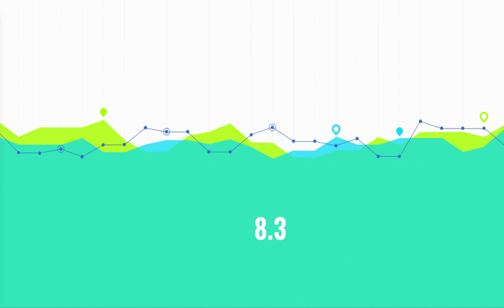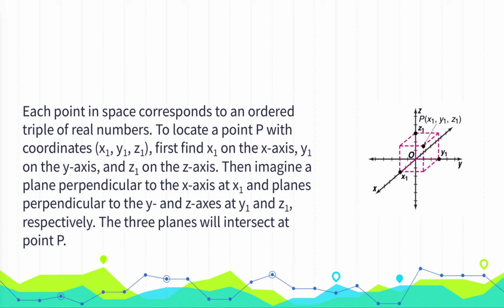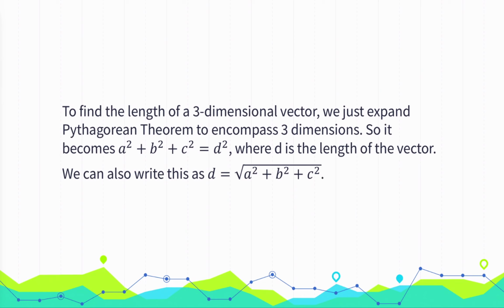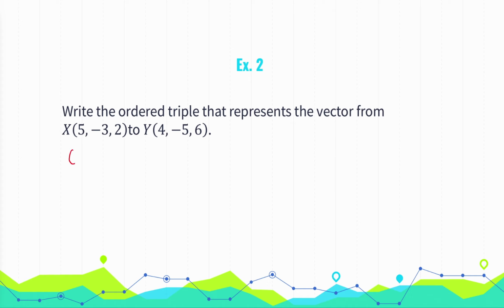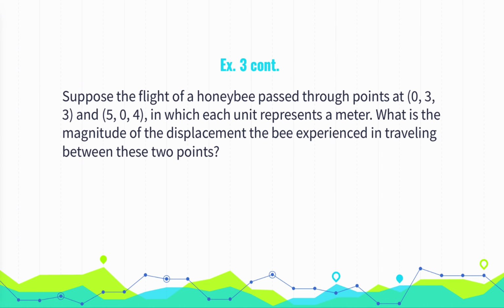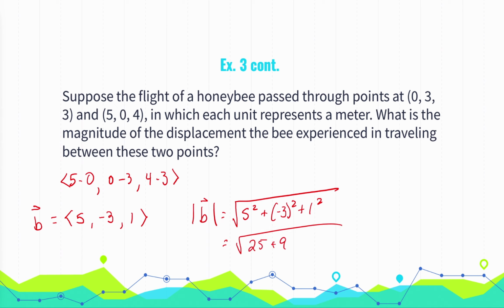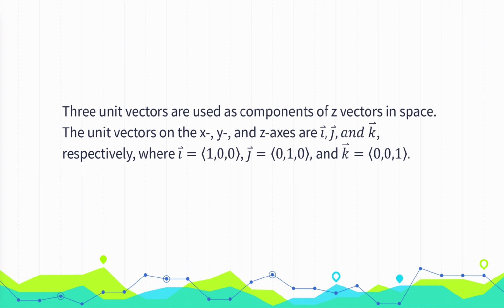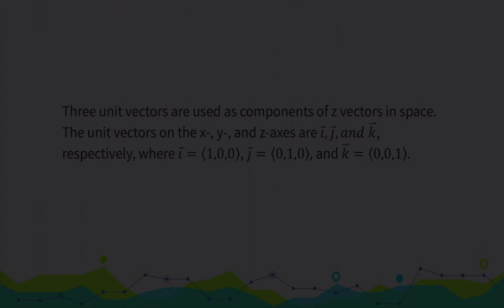8.3 - Vectors in 3-Dimensional Space